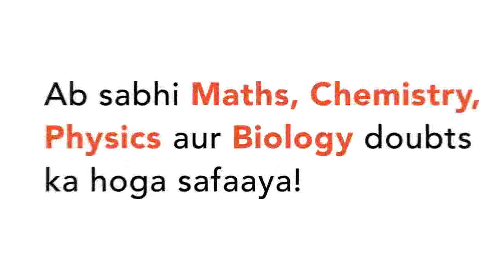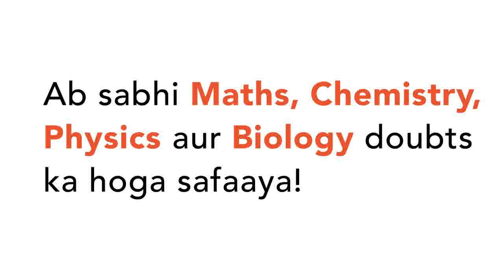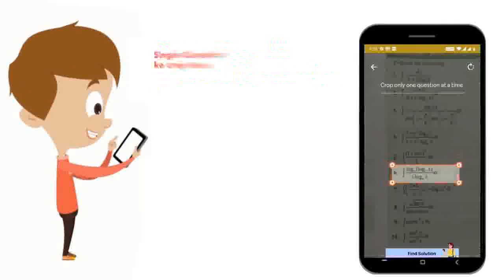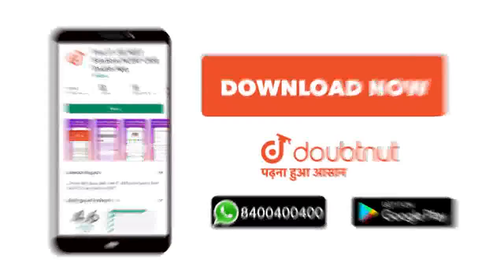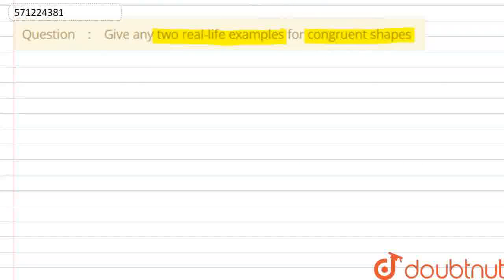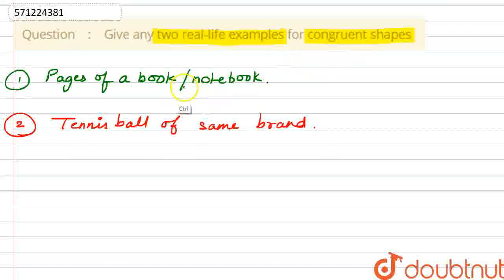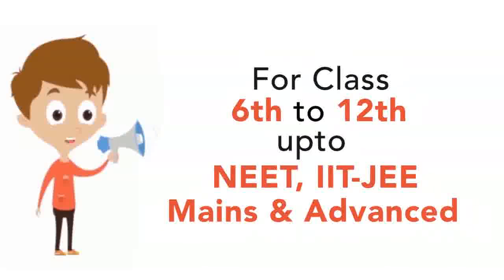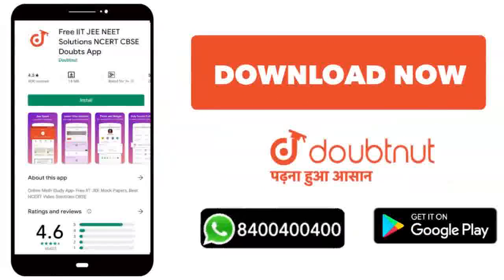Give any two real-life examples for congruent shapes | CLASS 7 | CONGRUENCE OF TRIANGLES | MATHS...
Give any two real-life examples for congruent shapes
Class: 7
Subject: MATHS
Chapter: CONGRUENCE OF TRIANGLES
Board:CBSE

👉 Have Any Query? Ask Us.